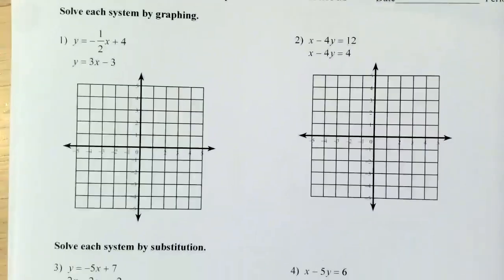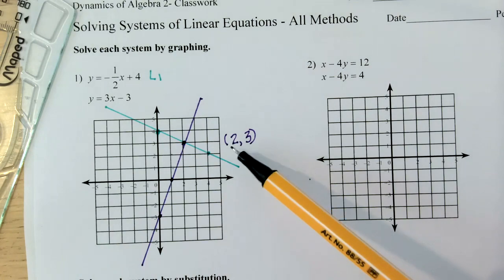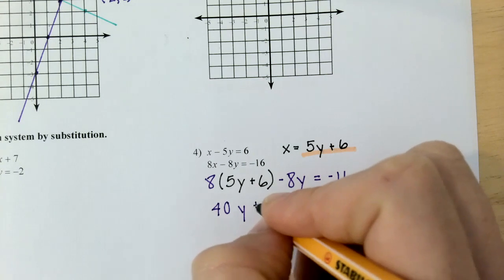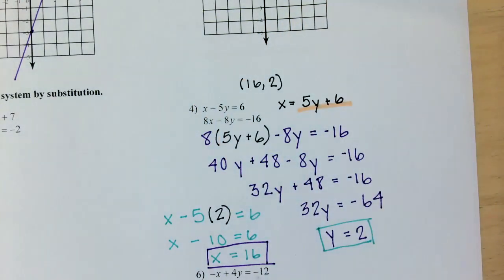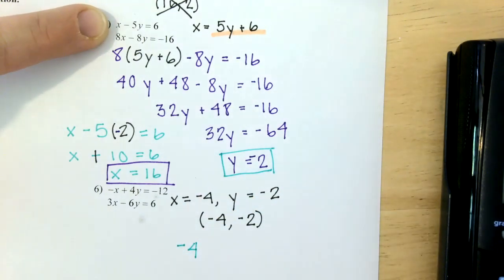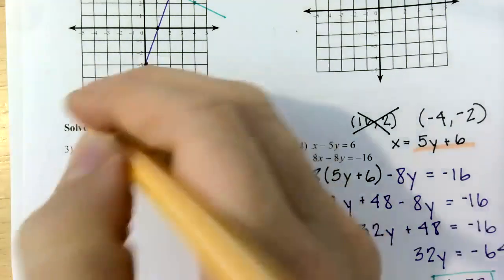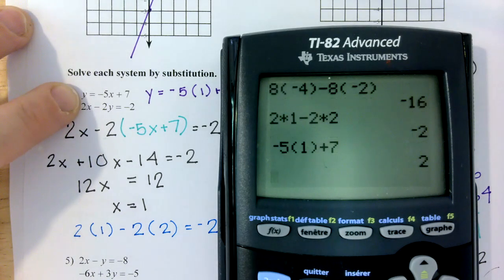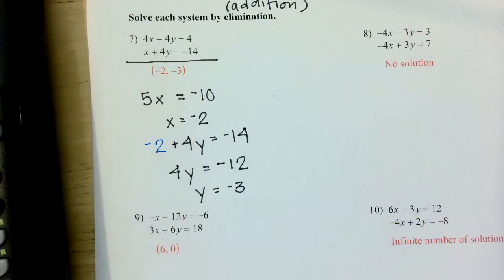7.1 | Systems of Linear Equations | College Algebra | Fall 2023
The three methods for solving systems of equations